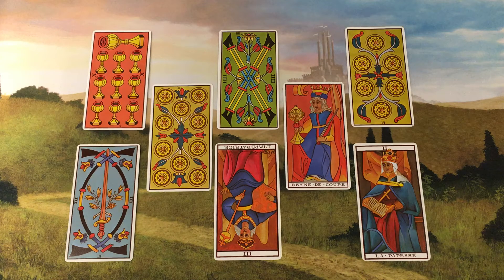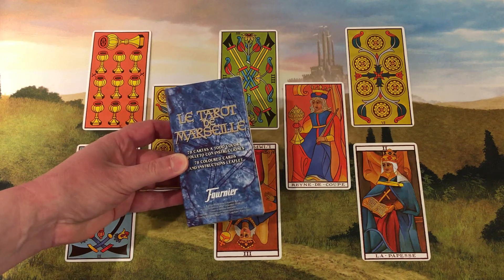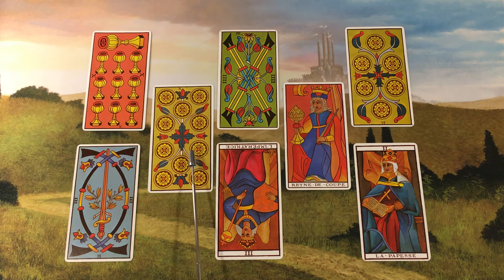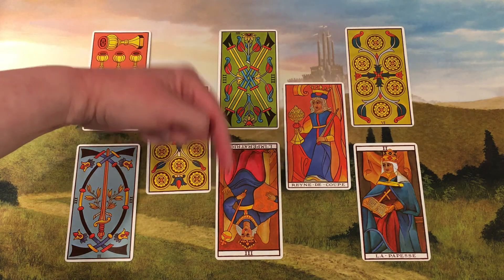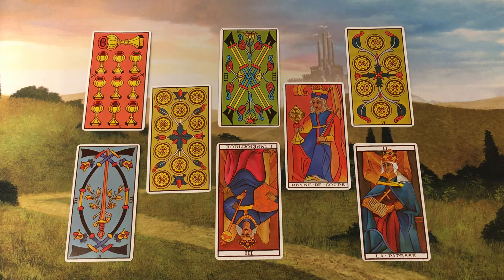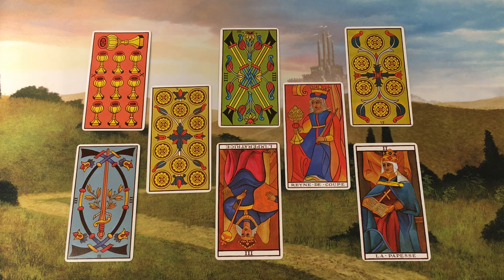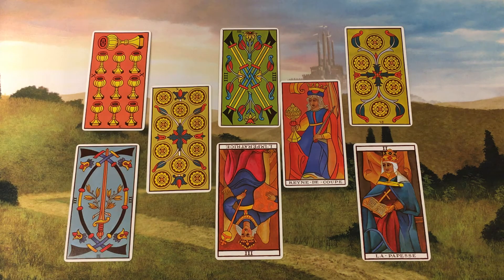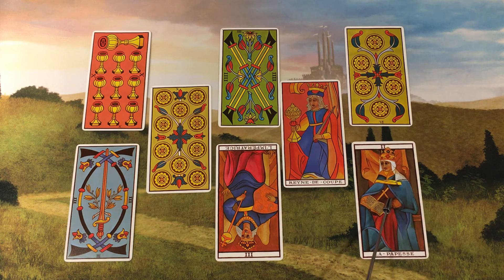Tarot for Lammas: Herb Garden Spread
Tarot is a great way to celebrate the changing seasons! The first of August is the time of the ancient Celtic festival of Lammas, a time to rejoice in the agricultural harvest. This also makes it a good theme for creating a Tarot spread. Today we’ll be looking at an adaptation of the Herb Garden Spread by Sasha Graham. Each position is based on traditional correspondences for a herb.

Le Tarot de Marseille
Recolored by artist A. Aymerich, based on 16th century Conver deck
Published by Fournier, 2015

Radiant Rider-Waite Tarot
Colored by Virginius Poshkus
Published by U.S. Games Systems, Inc., 2003

365 Tarot Spreads
By Sasha Graham
Published by Llewellyn Publications, 2014

Lammas Herb Garden Spread (adapted)
Position 1: Basil (To banish negativity)
Position 2: Chamomile (To restore calm)
Position 3: Yarrow (To increase psychic ability)
Position 4: Parsley (For protection)
Position 5: Sage (For wisdom & memory)
Position 6: Mint (For attracting wealth)
Position 7: Dill (For increasing passion)
Position 8: Thyme (For courageous action)